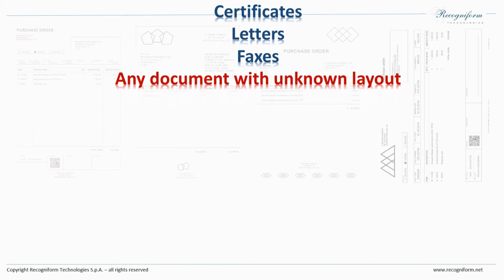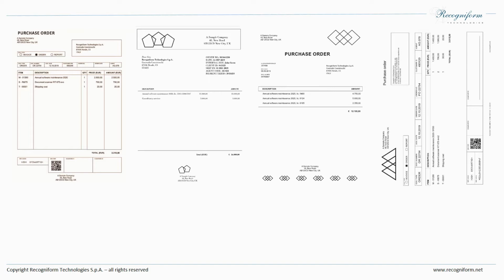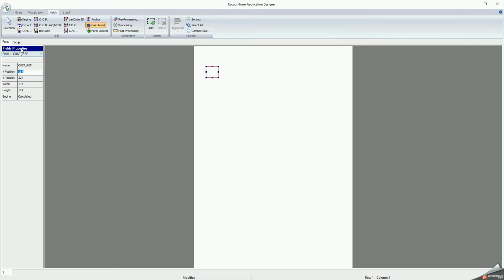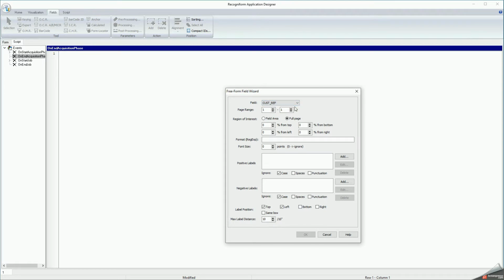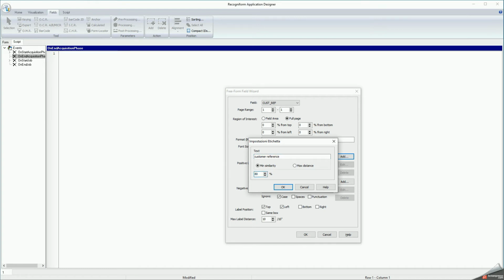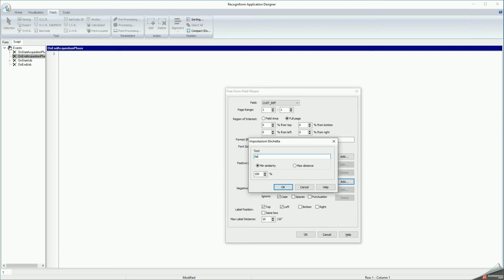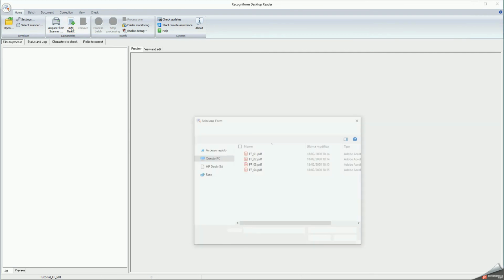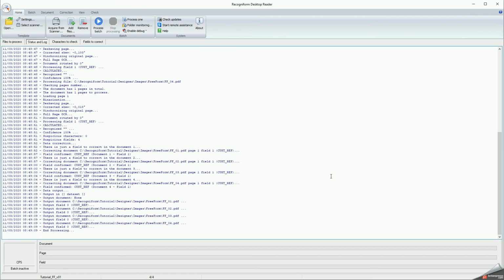[D-13] Recogniform Designer: Free-Form template development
If you need to process documents with variable layout, take advantage from Recogniform Reader FREE-FORM  extraction capabilities.
Free-form technology allows to extract the data of interest without defining any positional parameters.
For example, you can configure software in order to process typical free-form documents, like invoices, orders, contracts, or any other CLASS of documents.
Thanks to free-from technology, you’ll be able to switch from a ZONAL to a LOGIC approach. This means that software will identify, on its own, the information you’re looking for. And this will be absolutely indipendent from its position within the page, or within the document.
In this example, we’ll see how to extract the CUSTOMER ID field, using one generic template to process different forms.
The first thing to do is to analyze a sample set of the documents to process, looking at expected value formats, and proximity labels. Formats and lables analysis is the simplest way to capture, in a few steps, the desired information.
In the image sample set, the customer reference value is a 6 digits number, and it’s located near the FOLLOWING labels: "customer reference", "customer ref", "customer ID", "client id".
All these lables are usually positioned at the LEFT of the value, sometimes on TOP.

To set-up a new free-form template, start from the application settings window. Leave the empty form file blank, and enable the Free-form option flagging the OCR on full page option. If you wish, you can enable general pre-processing options, like deskew and auto-orientation.

the first step is to initialize a calculated field. As seen in the calculated field processing parameters tutorial, calculated fields value can be managed by script. Once you created the field, don't forget to name it. Then, go to the script section.

To configure a free-form field, a simple script generation wizard, is available. To activate it, just right click and select the Free Form wizard option.

Now select the field you're going to work on. Define the page range, and the region of interest. Region of interest can be the effective calculated field mapped area, the full page, or just a portion of the page. If the  target value can be on any part of the page, just leave the default values. If the target value is expected to be on the top third of the page, set the 30 % from top .
If target value's format is known, use a Regular expression to define it. In this way, software will internally create a list - of all possible values, compliant with that format. There's no limit to number and complexity of usable regular expressions. If you are working on scanned documents, don't forget to include into the regular expression, the tolerance to common OCR errors. An uppercase I, for example, could be recognized as a lowercase L.  Same for number ZERO, and uppercase O.

Once the format has been defined, create the labels list.
Labels can be “positive” or “Negative”.
A positive label, is a label that’s likely near the expected value. A negative lable, is a label that’s likely near a value in the same format of the expected one. but that’s not the value we’re looking for.
To get an idea of good and bad labels, just think at the INVOICE DATE field extraction. invoice date, i n v date, and document date, can be classified as good labels. Order date, shipping date, and delivery date, can be classified as negative labels.
For each label, you can set the minimum similarity percentage, or the maximum distance. This parameter allows to include similar values, avoiding problems caused by writing differencies, or OCR errors.
In the example, we’ll set the minimum similarity percentage at 80%.
You can also enable the options to ignore labels case, spaces, and punctuation.
Do the same for negative labels (if any).
Use the other options to specify the expected font size of target value, the maximum distance between label and value, and the possibility to improve candidates score, if label and value are within the same box.

Once all settings have been defined, software will generate ready-to-use script lines in some specific events of the recognition phase. Use your imagination to enhance the script, adding useful additional instructions.
To see the results, just save the template, and run it within the Reader.

Open the new free-form template, and import the different documents. Then, click on Process All command to start OCR processing.
Differently from zonal OCR recognition, software processing will take a little bit more time, since a Full page OCR has to be executed on the entire document.
Now the recognition is complete: se the verify interface to check that everything is OK.
As you can see, software has been able to extract the correct information properly. In a few words, we configured one template, to process a class of different documents. And this is the simplest  thing you can do, thanks to Recogniform Reader Advanced Free Form features.